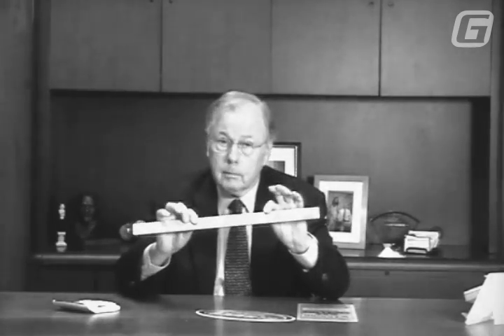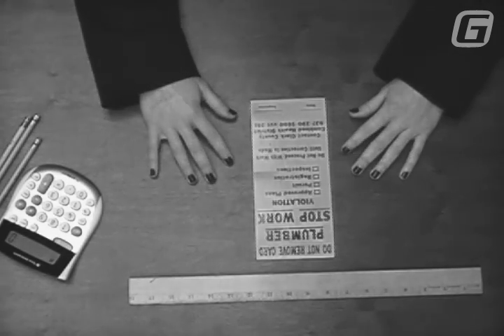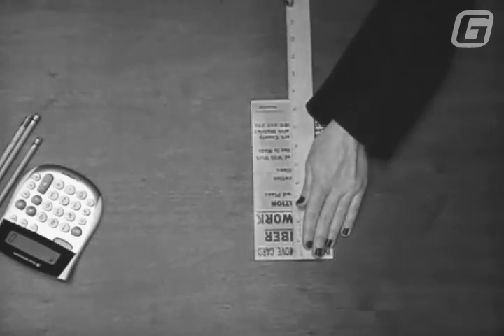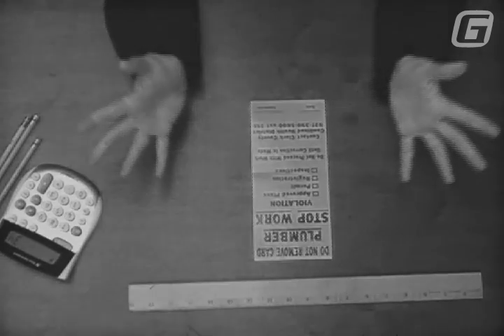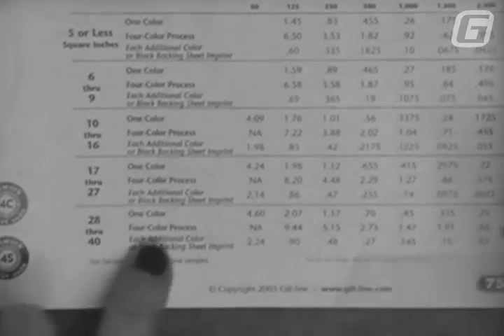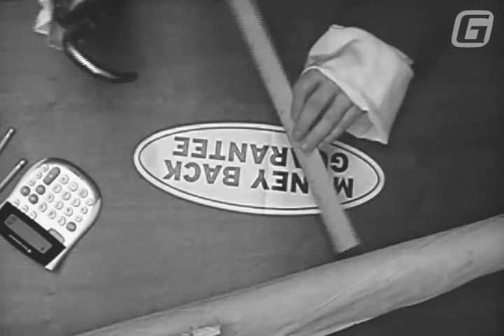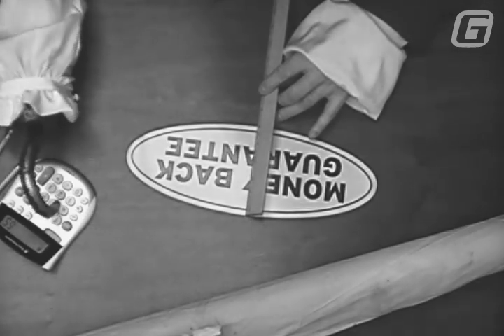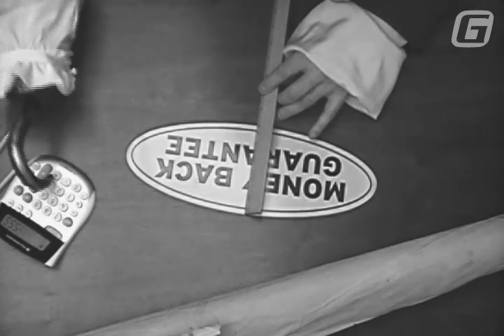Figuring Square Inches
A 50's era educational video on how-to figure square inches for custom and stock shaped decals.